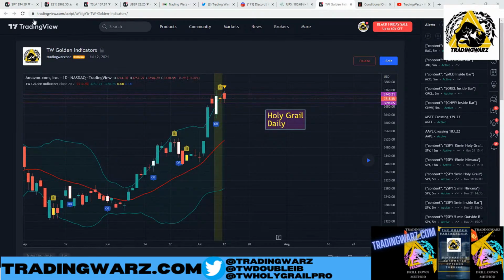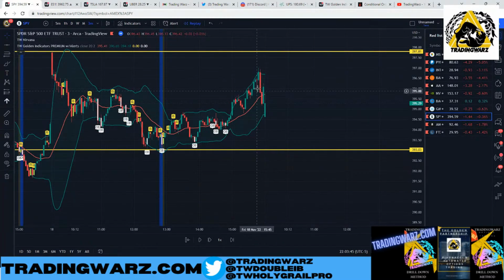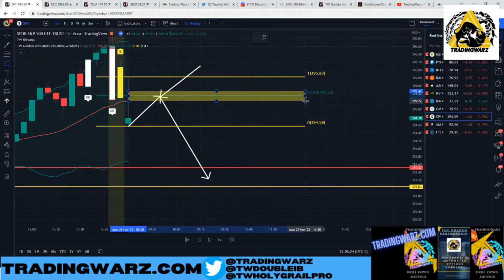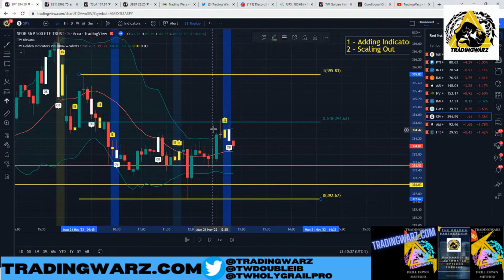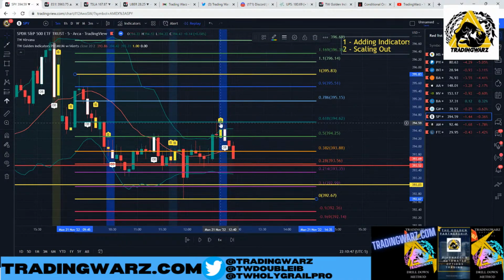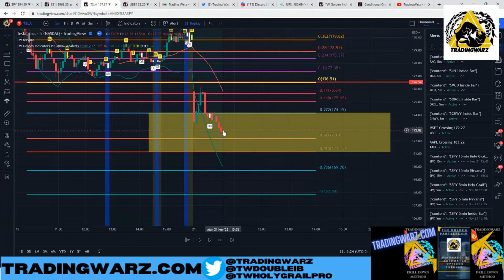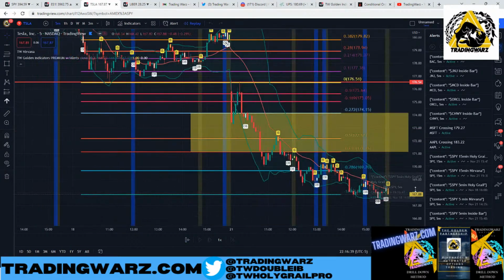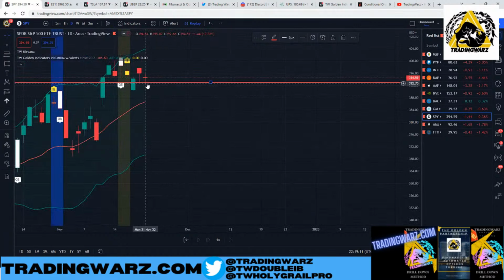SIGNIFICANT 0.618 Fibonacci Daily SP500 Power Play Now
My Hookups:

Brokers:
Interactive Brokers IBKR
Why IBKR:

Charting Platforms
Tradingview: